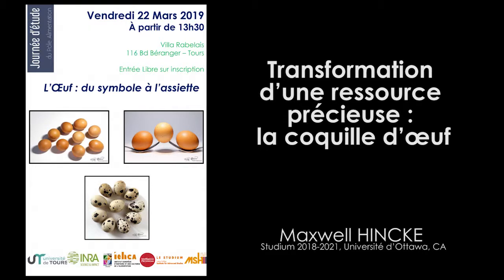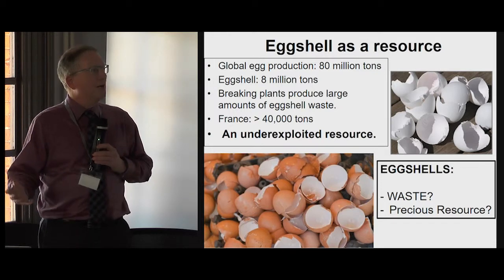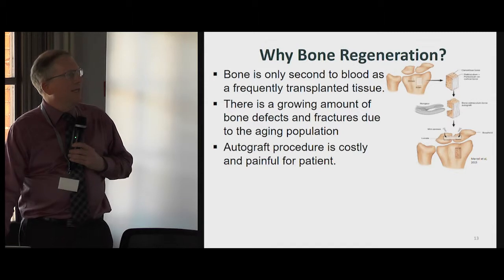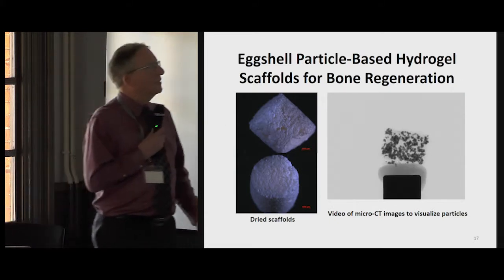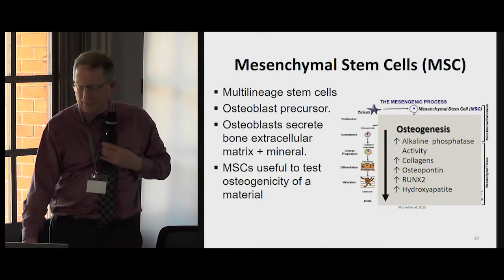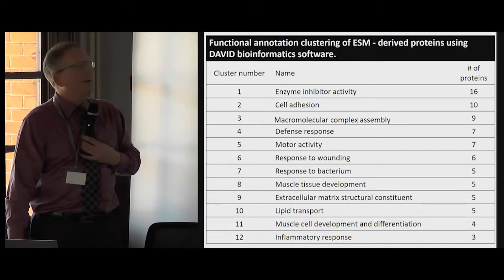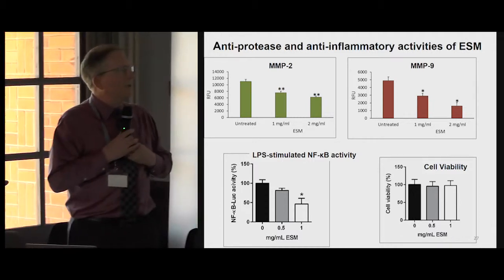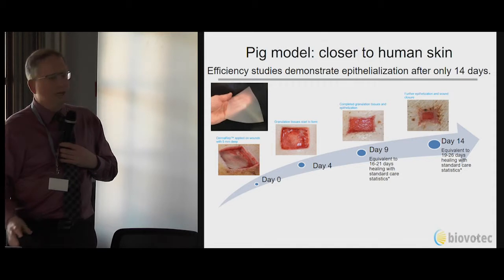JEPA_5_2019 Transformation d’une ressource précieuse: la coquille d’oeuf - Maxwell HINCKE